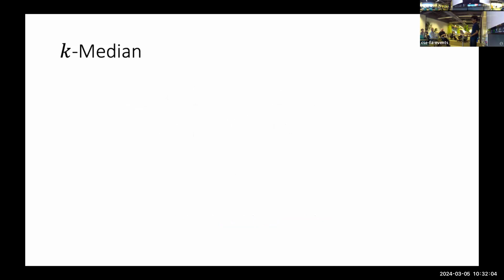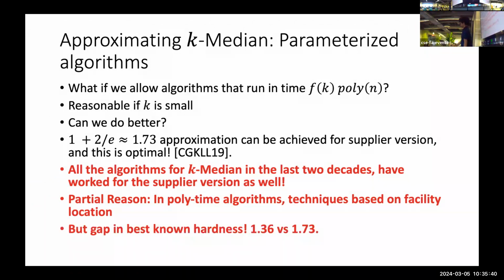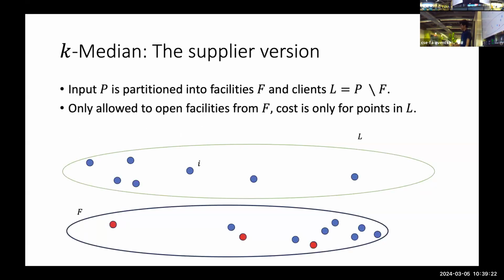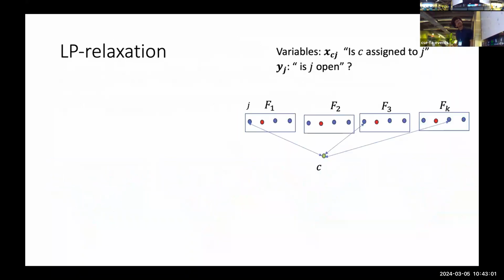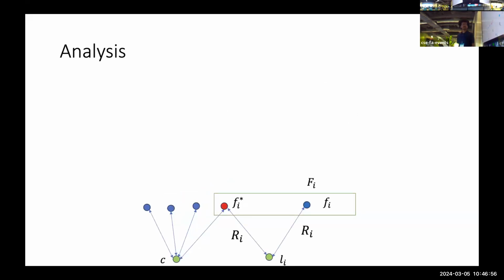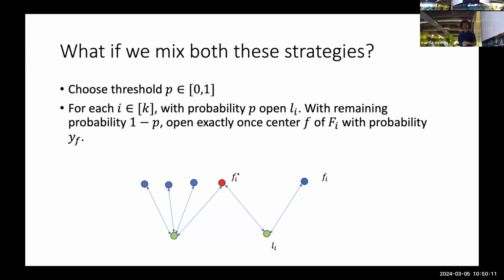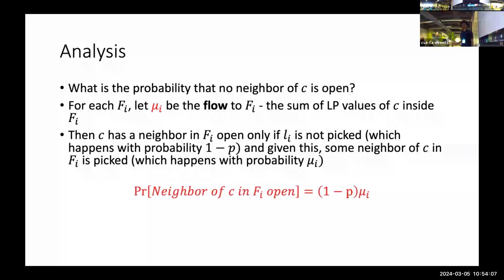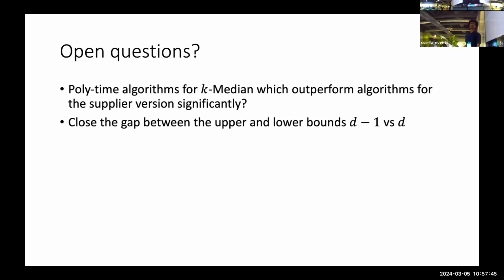Separating k-Median from the Supplier Version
Aditya Anand (University of Michigan, Ann Arbor): Separating k-Median from the Supplier Version

Work with Euiwoong Lee (University of Michigan, Ann Arbor)